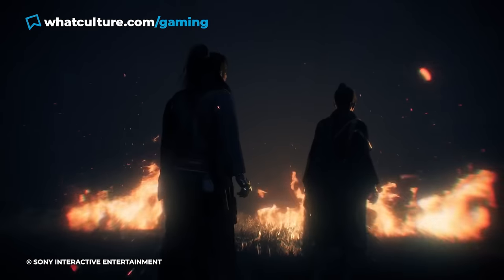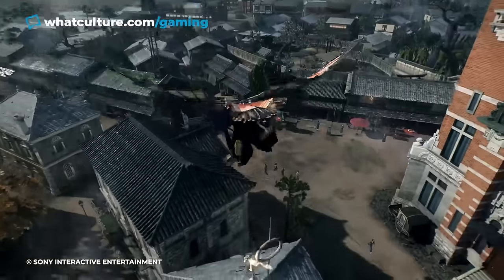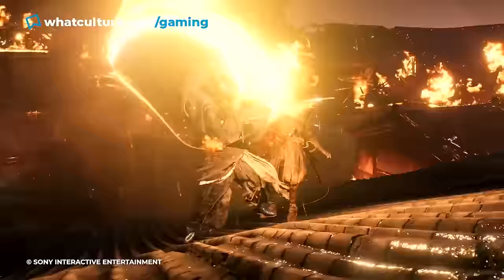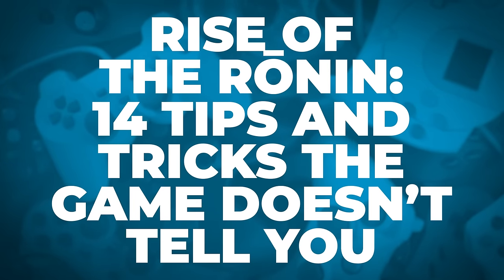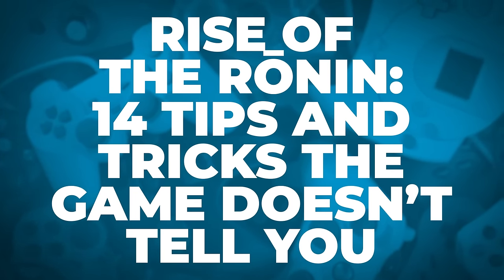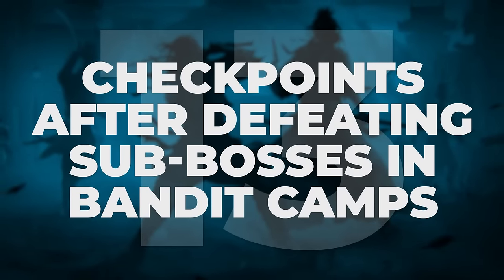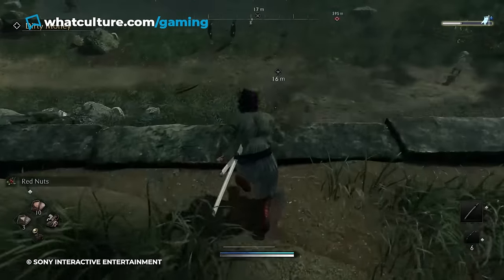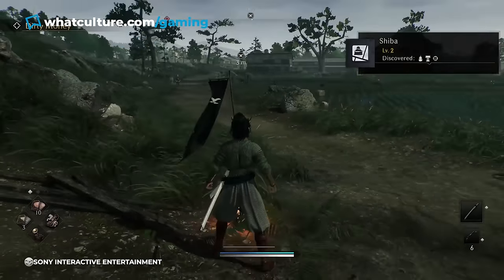Rise Of The Ronin: 14 Tips & Tricks The Game Doesn't Tell You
Team Ninja's open world samurai epic has a TON of gameplay secrets.